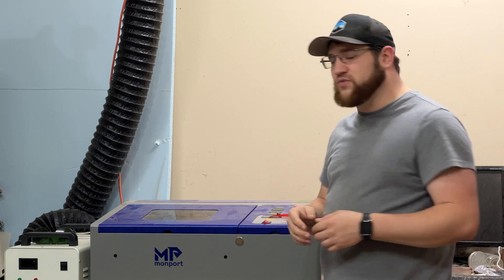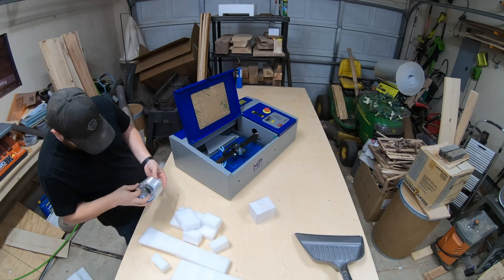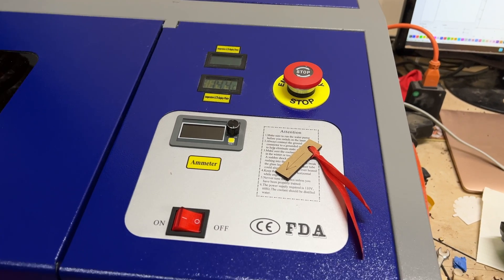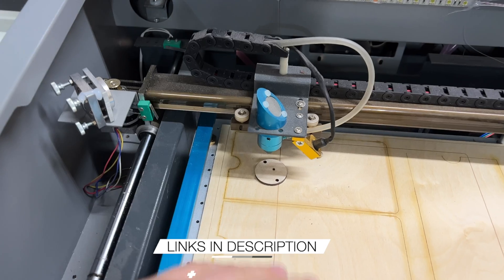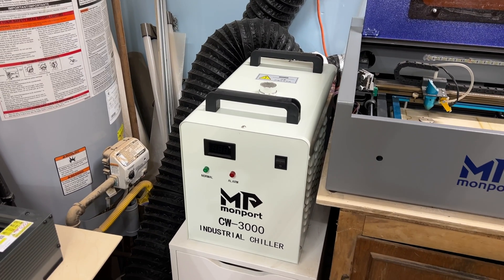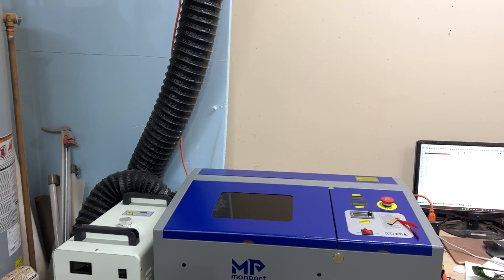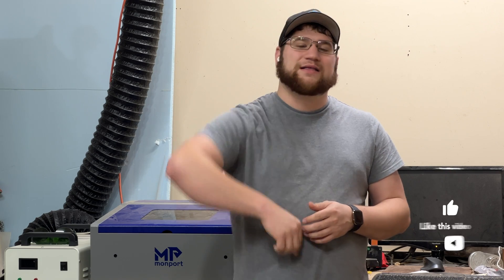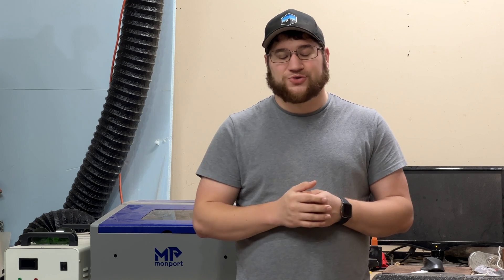Monport K40 40W CO2 laser with Lightburn unboxing and setup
While diode lasers have been king of the hill for some time, the K40 series offers much more power in an easier-to-use package now that Monport offers a model with Lightburn compatibility built-in. For the longest time, the K40 required a manual upgrade in order to use it with Lightburn, which is arguably the best software on the market for lasers. Well, Monport's K40 comes with that upgrade already installed, among several other nice-to-have features like a laser pointer, support for Z axis out of the box, and more. After spending the past month with the Monport K40 with Lightburn, it's all but replaced my diode lasers for most tasks in the shop thanks to its increased power and speed, allowing it to cut through projects at 10x faster than I used to be able to get things done.
In this video, we'll begin by unboxing the Monport K40, then go over some of its external functions and features, and finally, end by doing a test fire using the ammeter on the unit.
Chapters
00:00 - Intro
01:51 - Unboxing
02:37 - Overview of laser
03:49 - Overview of ammeter with Lightburn
04:32 - Overview of the internals of K40
05:00 - Overview of CW-3000 Chiller
06:20 - Overview of exhaust
07:30 - Homing the laser with Lightburn and firing the laser
08:55 Outro

Links
Exhaust fan kit
6-inch Duct Hose
6-inch to 4-inch Reducer
18-gauge Wire for Z Axis
JST Connectors for Z Axis
Motorized Z Axis
Cloudray Laser Head with Air Assist for K40
110L/min Air Pump

Camera gear
Body: Sony a6500
Body 2: Sony a6000
Main lens: Sony 18-105mm f/4
Secondary lens: Tamron 28-75 f/2.8

Social links
Be sure to follow me across social media to stay up-to-date on the latest projects at Created Workshop!